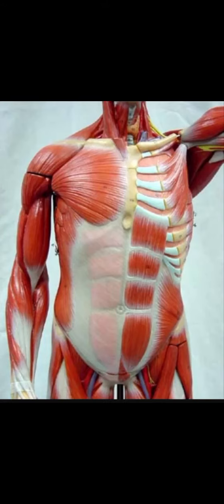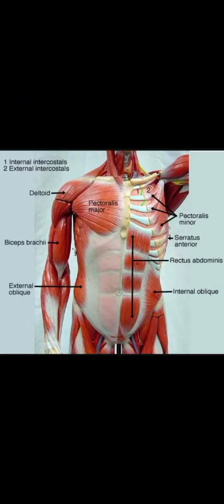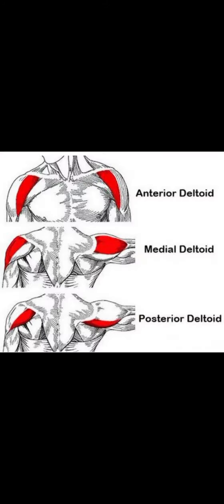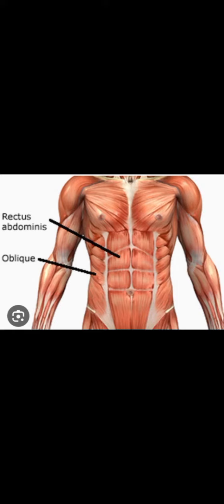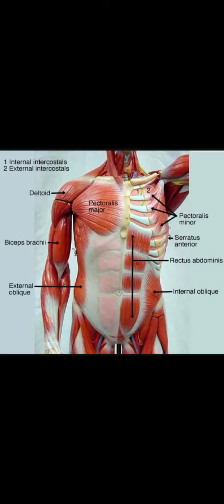Muscle on front of body.. Deltoid,biceps,ext&int oblique,pect major/ minor,Rectus abd, serratus Ant